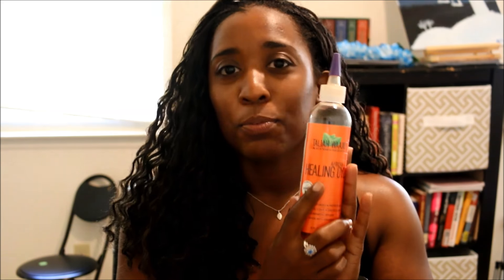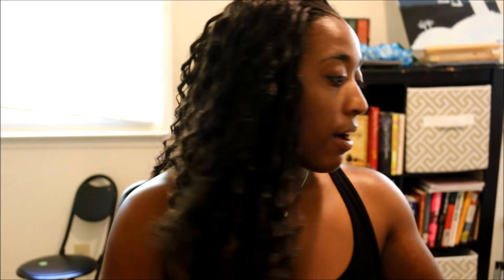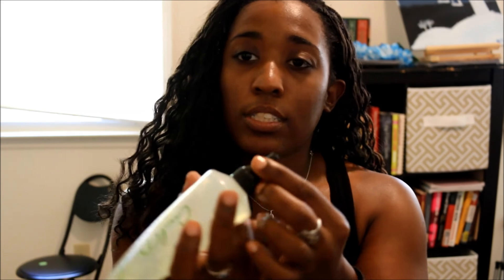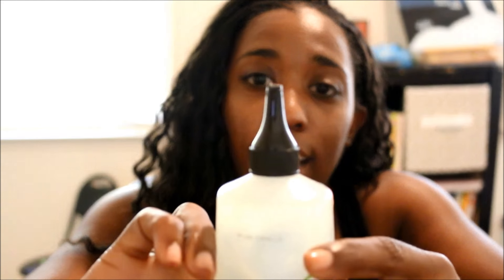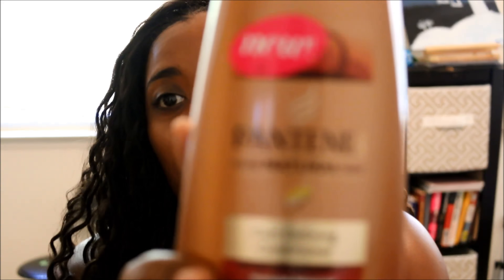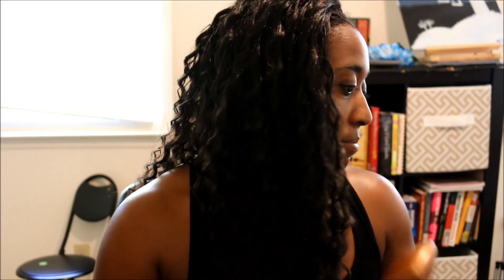The Best Products For Crochet Braids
Hello everyone! Just wanted to do a quick video about the products I find myself using the most when wearing crochet braids. For the tutorial on that Pantene Curl Defining Product, check out the link below by Tationna Kionte. Hope you enjoy!